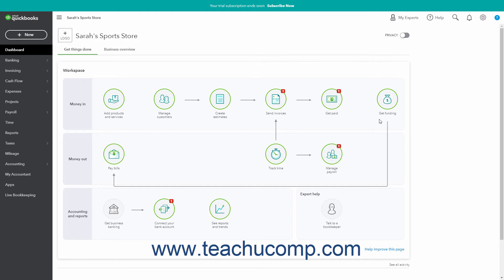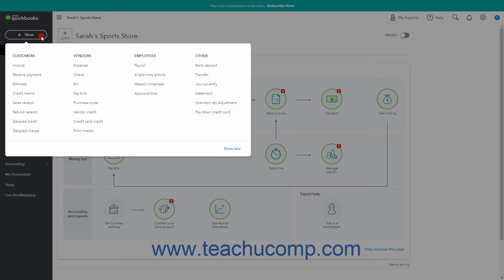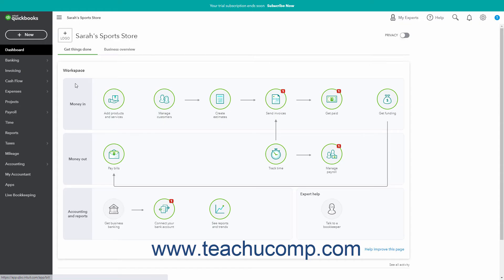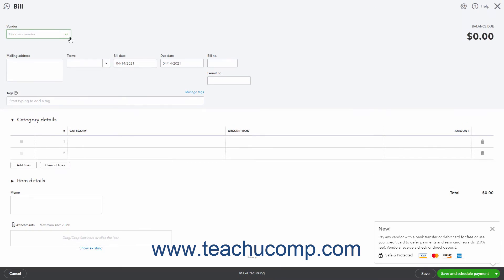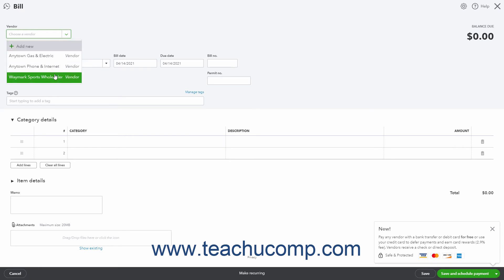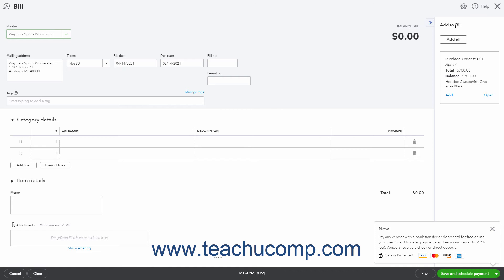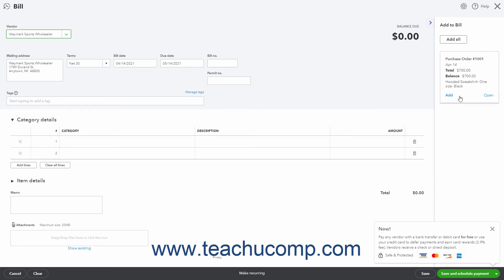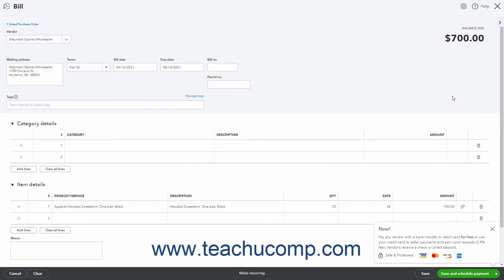QuickBooks Online Tutorial Applying Purchase Orders to Vendor Transactions Intuit Training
Learn about Applying Purchase Orders to Vendor Transactions in Intuit QuickBooks Online with the complete ad-free training course